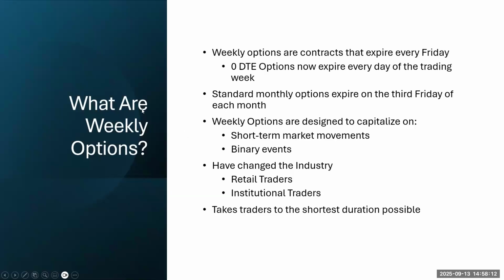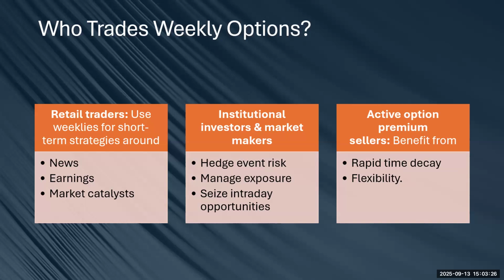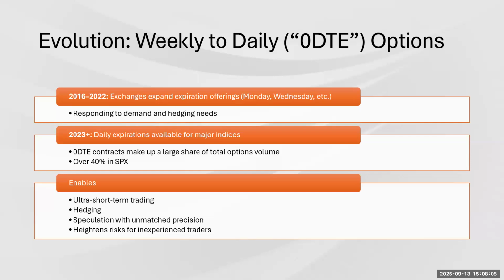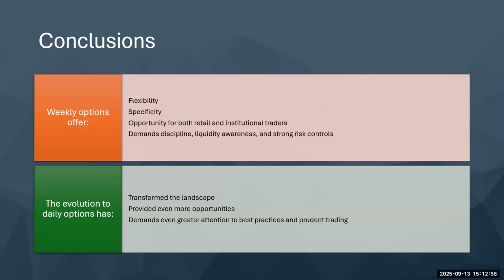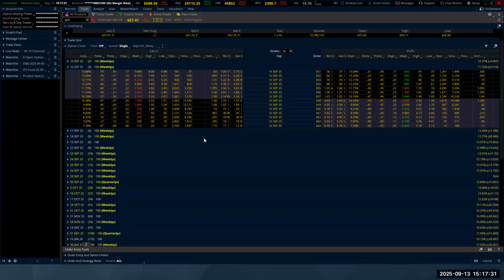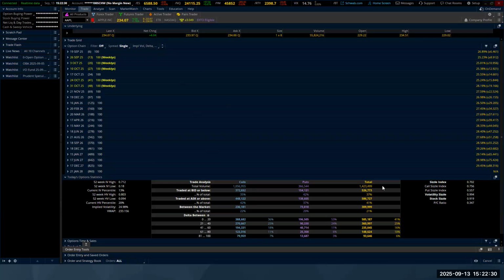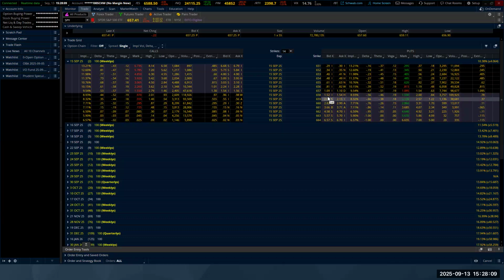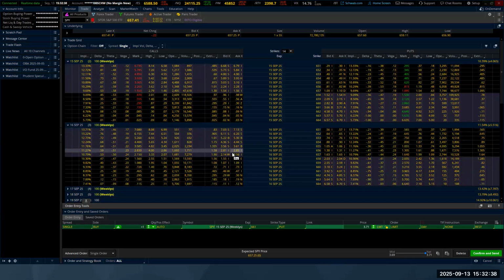Tactical Trading Approaches with Weekly Options-Part 1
In this introductory video, part 1 of a multi-part series, I explain the history and evolution of weekly options, highlighting the introduction of weekly options by the Chicago Board Options Exchange (CBOE) in 2005 and their subsequent growth in popularity, particularly among institutional investors. I discuss the advantages and disadvantages of trading weekly options, emphasizing the increased risk due to shorter timeframes and the need for strong risk management.

I also demonstrate how weekly options, as they've evolved to zero days to expiration (0DTE) options, are the ideal vehicle for short-term and day trading, and how using in-the-money weekly options can lower your risk while increasing your potential reward.